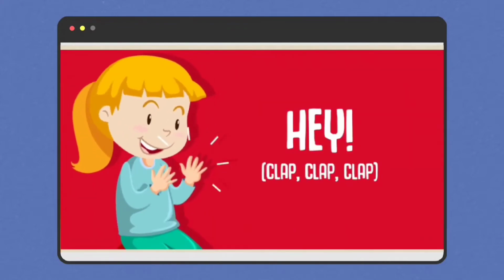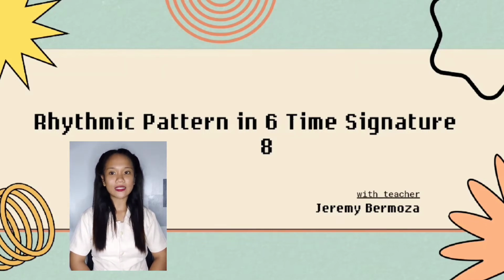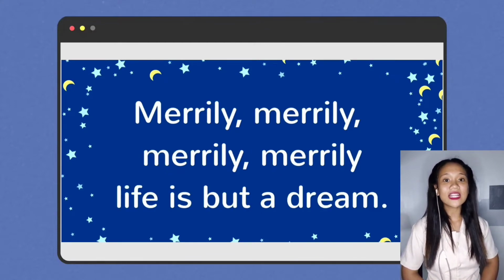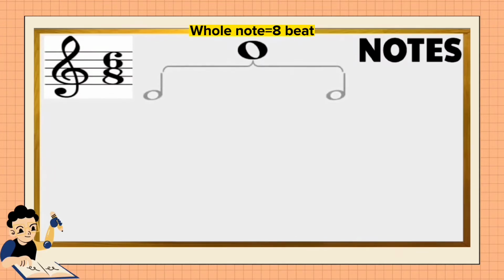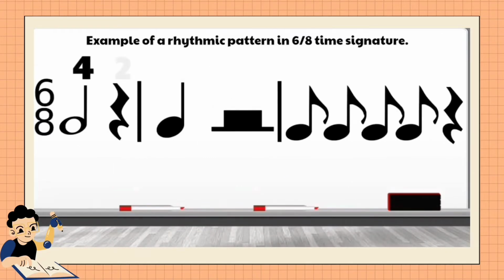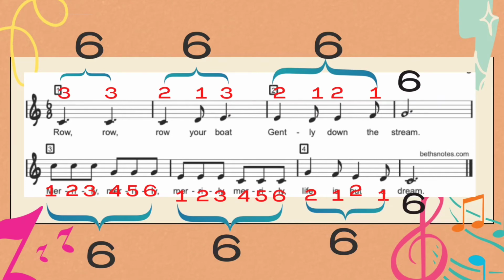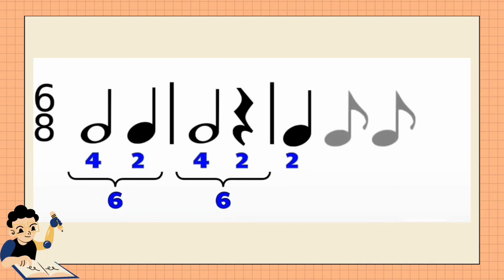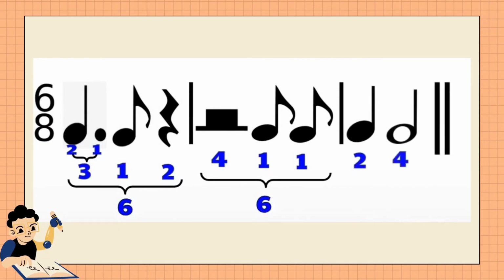Music 6 - Create Rhythmic Pattern in 6/8 Time Signature